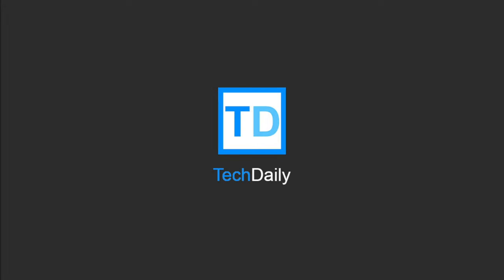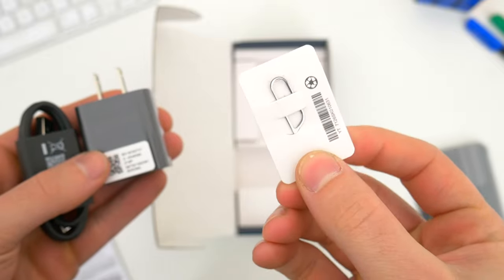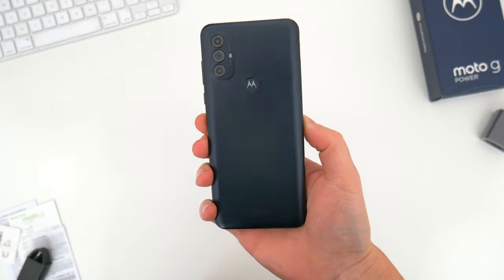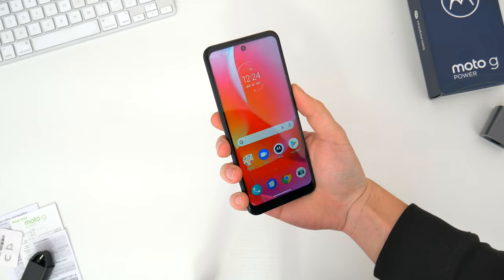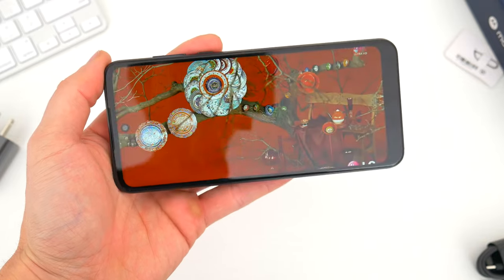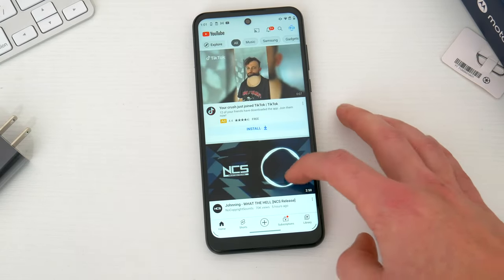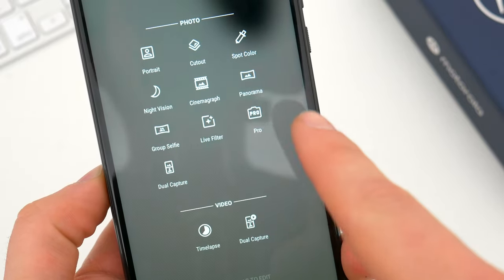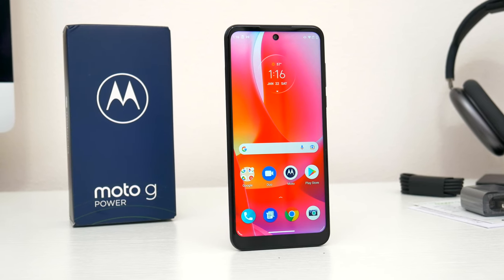Motorola Moto G Power (2022) - Unboxing, Hands-On & First Impressions!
↘️ Product Links!

0:00 Intro
1:01 Unboxing
2:00 Pricing
2:24 Physical Features
4:03 Fingerprint & Face Unlock
4:23 Speaker Test
4:55 Display
6:19 Specs & Performance
7:48 Battery & Charging
8:36 Camera
10:01 Summary